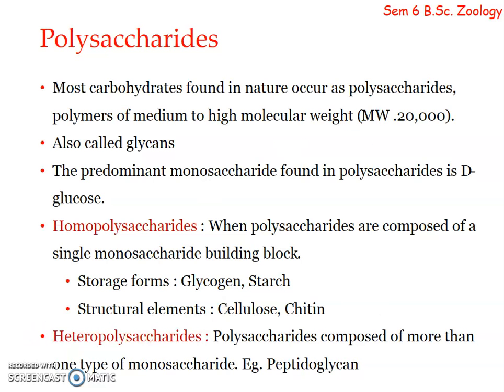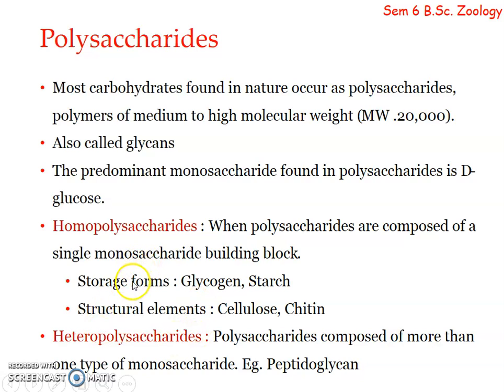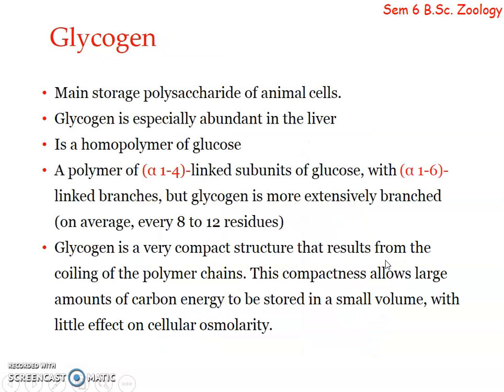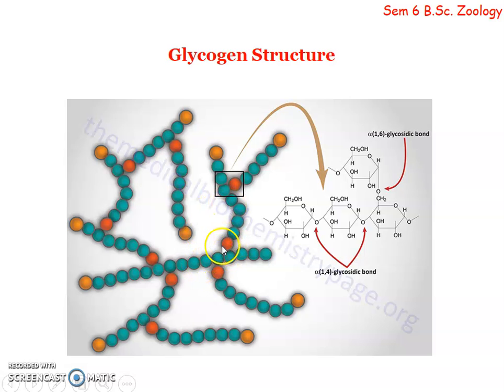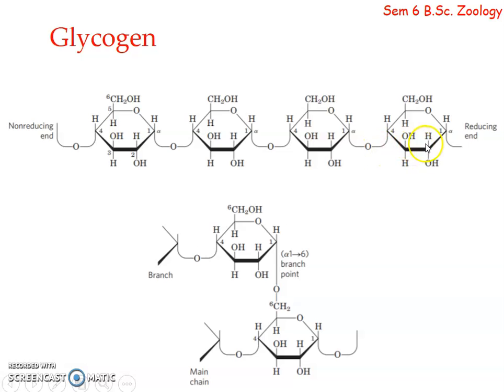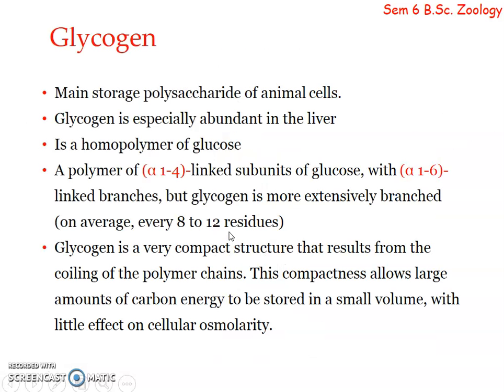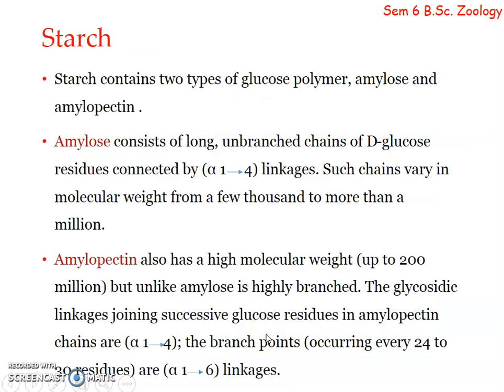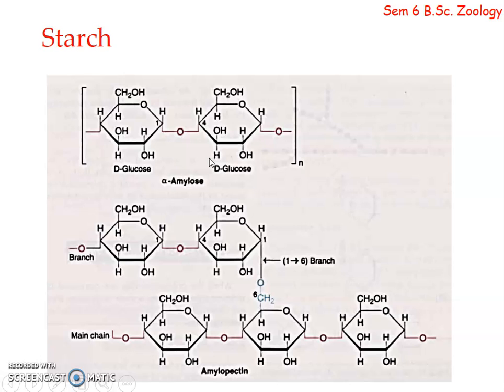Carbohydrates : Polysaccharide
Polysaccharide, Starch, Glycogen